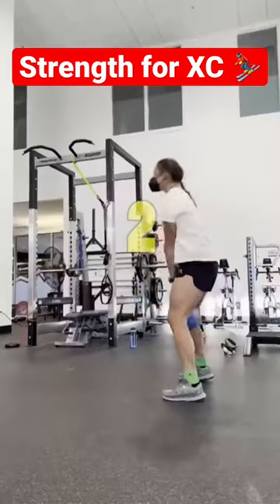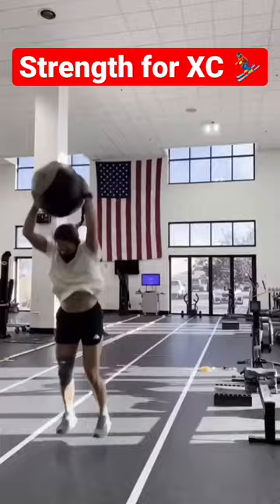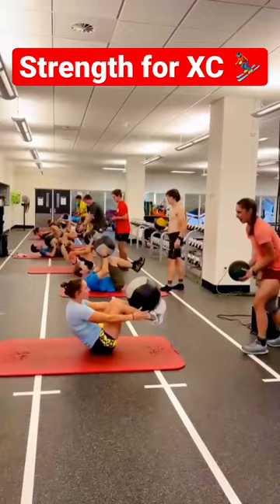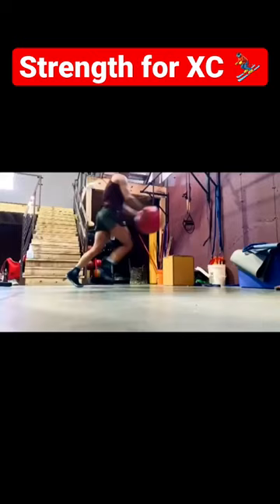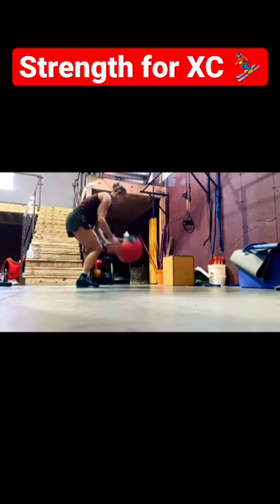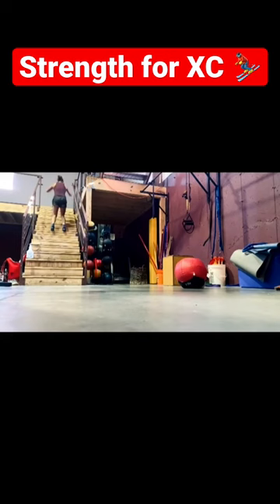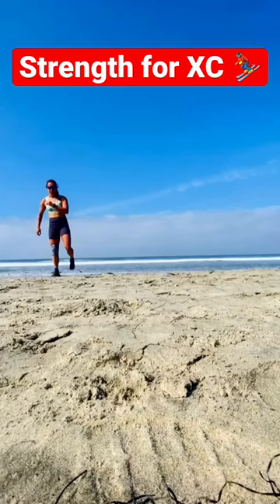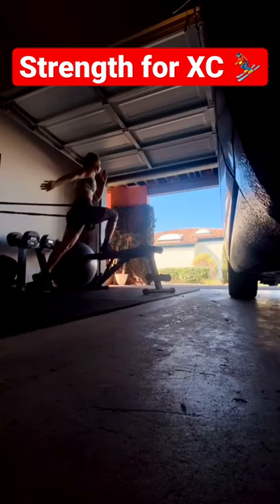Love to ski? Check out these strength workouts from Olympic XC Skier, Julia Kern